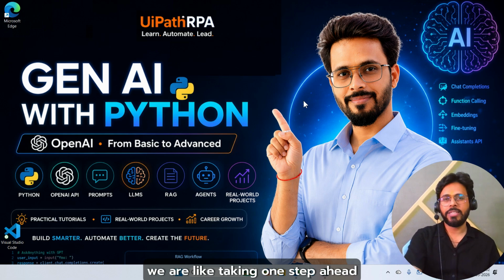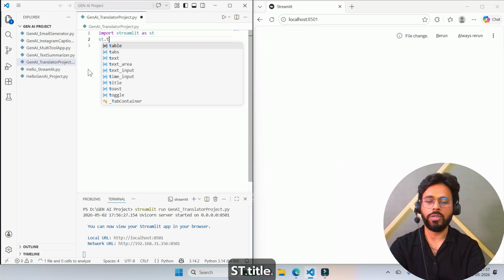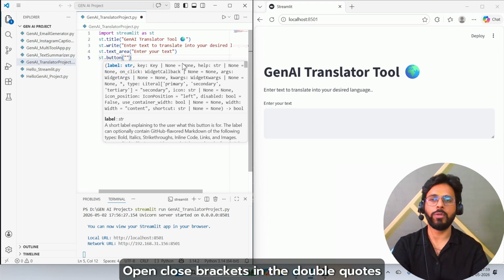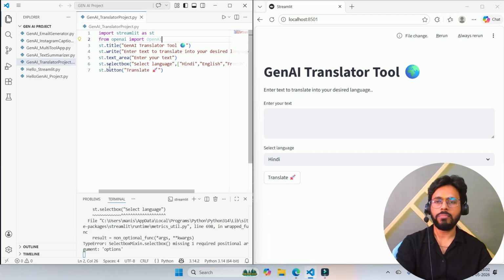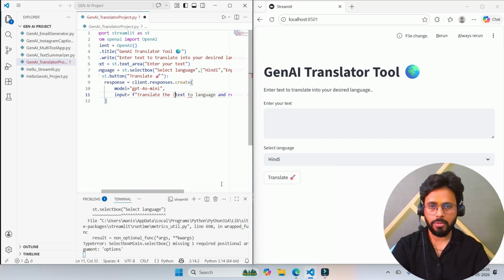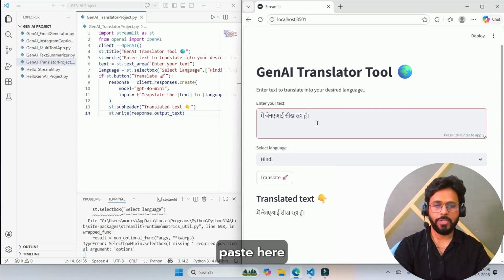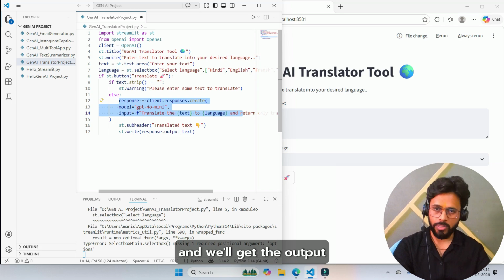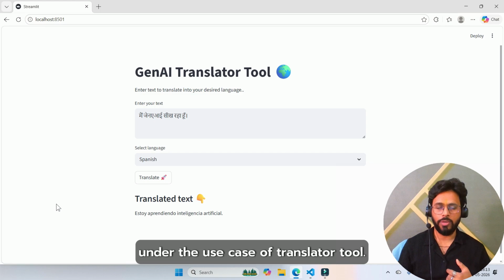Build GenAI Project - Translation Tool (Streamlit + Python)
Want to translate text into multiple languages using Generative AI?
In this video, we build a GenAI Translation Tool using Streamlit and OpenAI API — step by step.

This app allows you to enter text, select a language, and instantly generate translated output using AI.
✅ What you will learn:
• How to build a GenAI Translation Tool
• How to use dropdown (selectbox) in Streamlit
• How to take user input in UI
• How to translate text using OpenAI API
• How to build real GenAI applications

💡 Real-world use cases:
• Translate English to Hindi
• Convert Hindi to English
• Content localization

⚙️ Tools used:
• Python
• Streamlit
• OpenAI API

My Udemy courses:
genai translation tool python
ai translator streamlit
translate text using openai python
streamlit genai project
ai language translator python
genai projects for beginners
openai translation example python